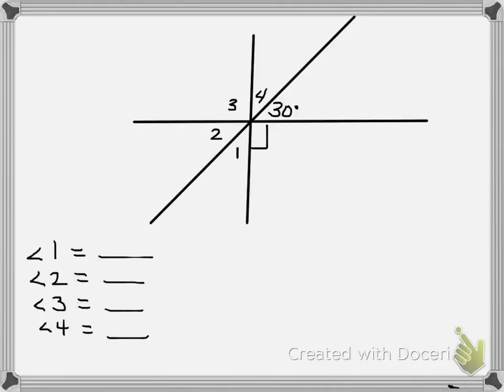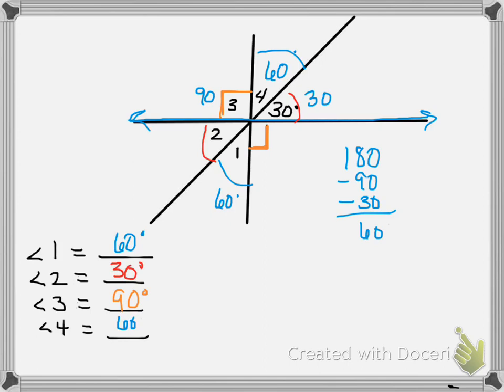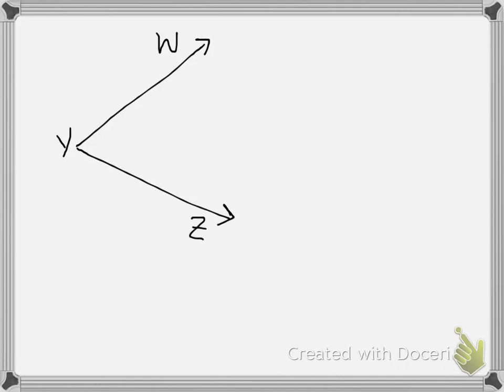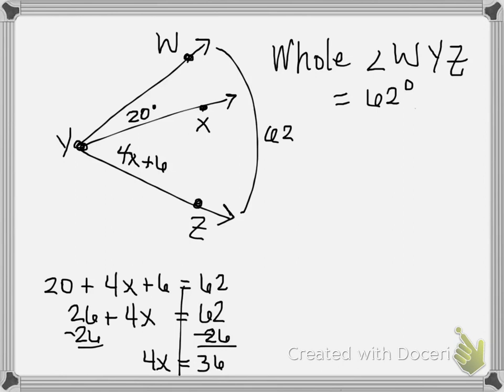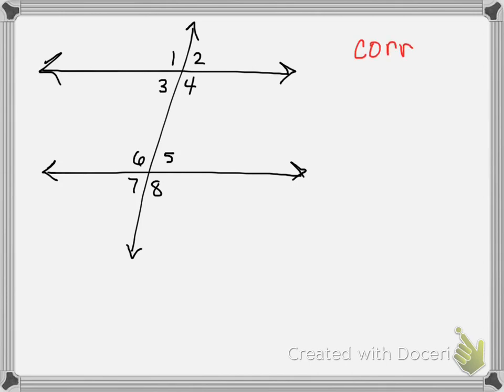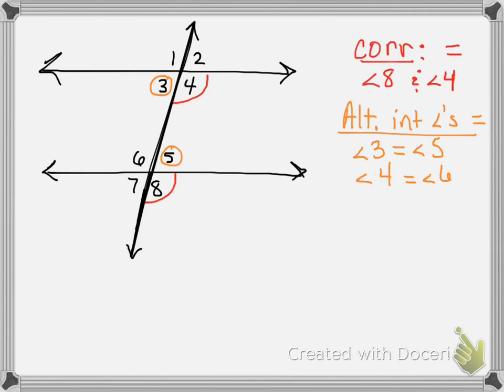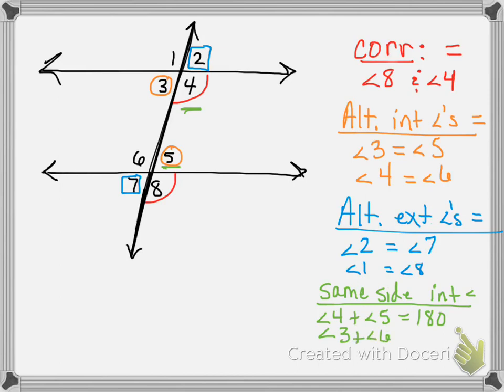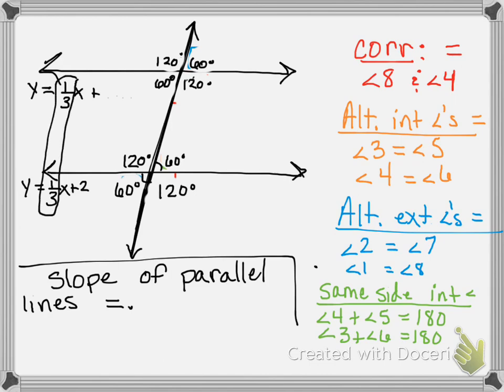study guide notes 11-20